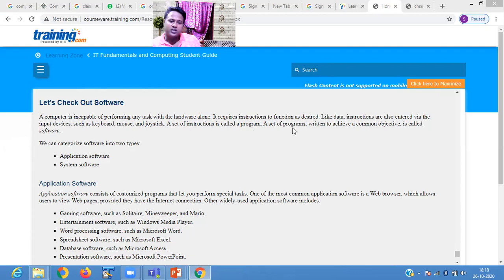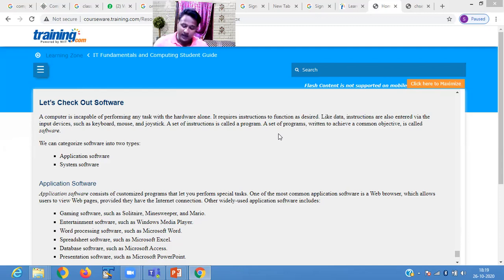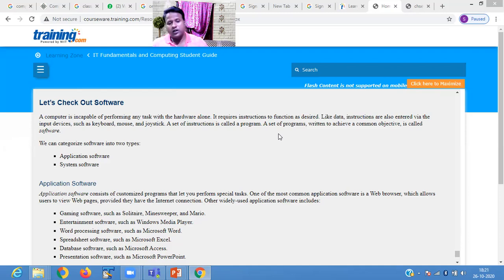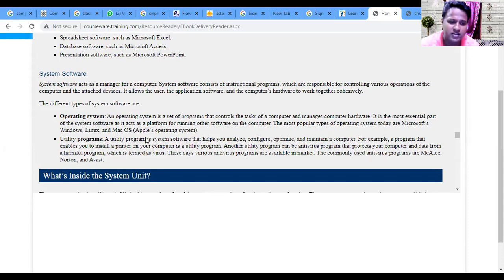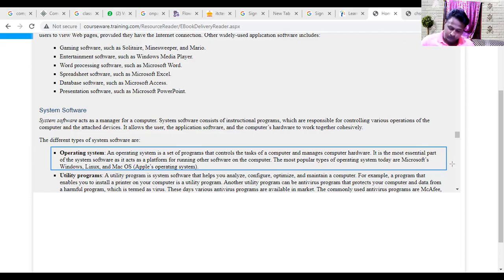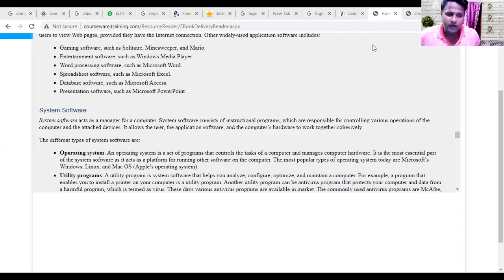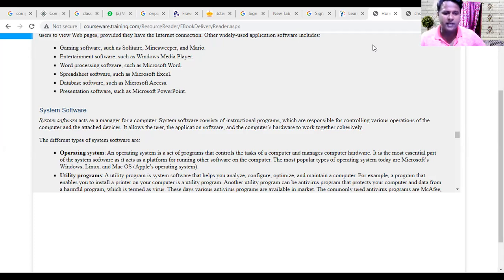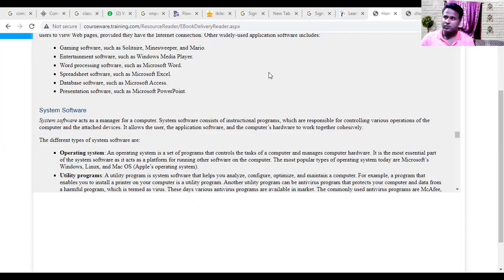IT CLASS MONDAY